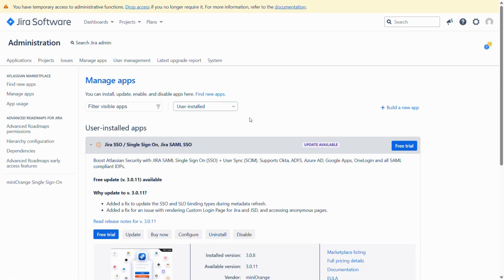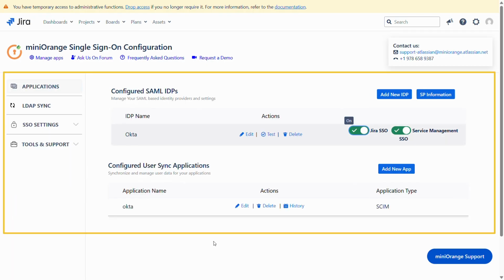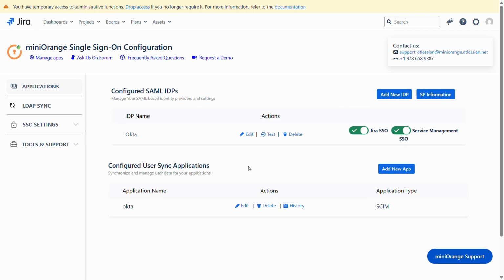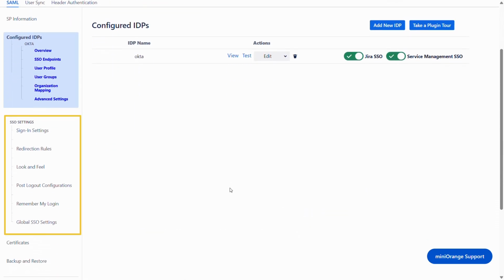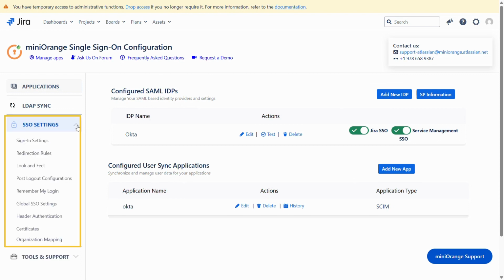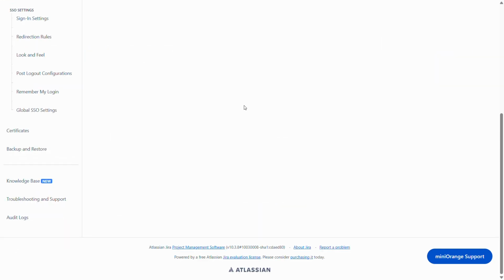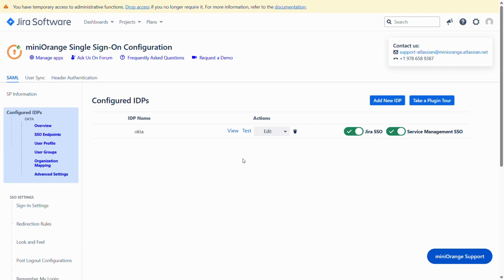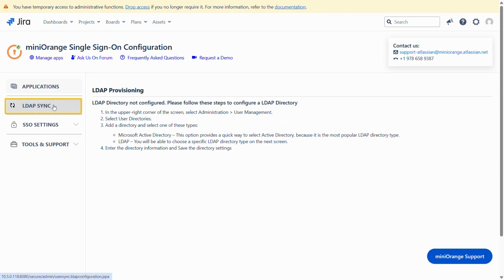UI Migration Guide – miniOrange SAML SSO + SCIM Provisioning App Bundle for Jira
We’ve redesigned the miniOrange SAML SSO + SCIM Provisioning app for Jira with a new bundled interface to make authentication and user provisioning simpler, faster, and more efficient. This video is your step-by-step guide to understanding what’s new, where to find your settings, and how to make the most of the updated dashboard.

Unified Dashboard Navigation – Manage SAML SSO and SCIM provisioning from one central place.

IdP Configuration Updates – Access, edit, and test SAML IdPs directly from the new interface.

SCIM Application Section – Explore the dedicated SCIM provisioning section in the new UI.

New Features in the Bundle – Added support for LDAP Sync in the app.

Streamlined Workflows – Reduce manual steps and configure faster with logically grouped settings.

This guide is designed for:

Jira Admins managing enterprise SSO and provisioning

IT Security Teams ensuring secure identity management

Atlassian Marketplace Customers upgrading to the bundled app

Additional Resources